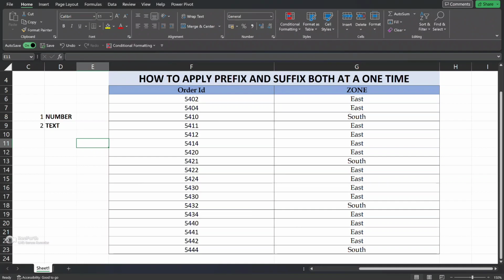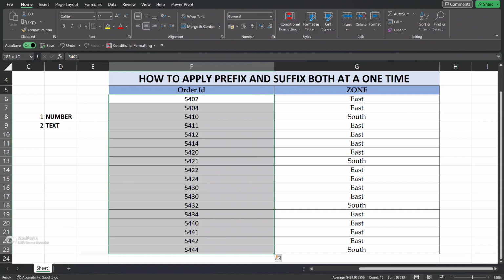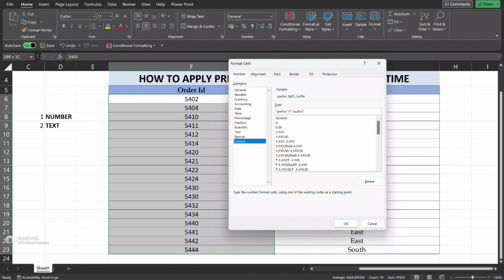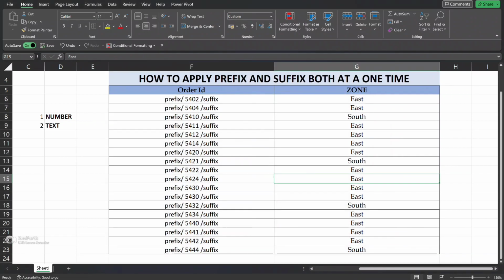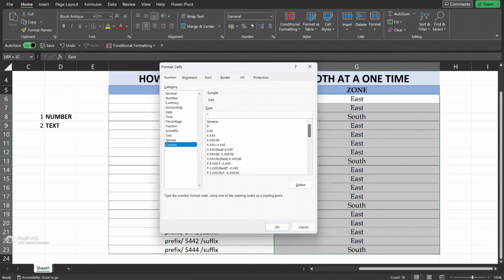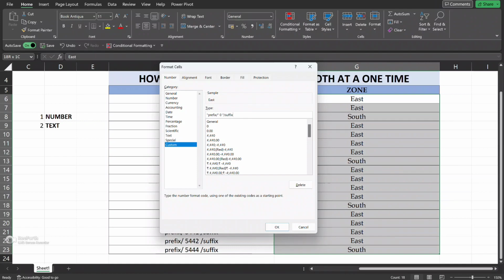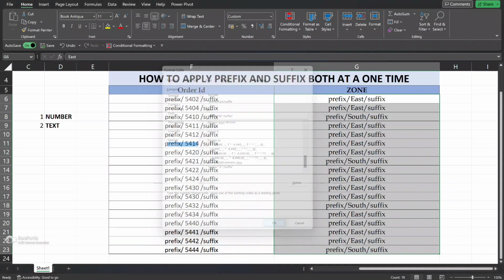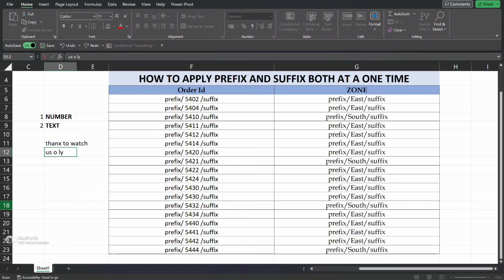Excel Demystified: Step-by-Step Guide to Using Prefixes and Suffixes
In this video, we delve into the fascinating world of prefixes and suffixes. Whether you're an Excel enthusiast, language lover, or simply curious about word formation, this video is for you.

Join us as we explore the power and versatility of prefixes and suffixes in Excel and the English language. Discover how these small additions to words can make a big impact on your data analysis, word comprehension, and communication skills.

In this tutorial, we provide easy-to-understand explanations and practical examples of how to use prefixes and suffixes effectively. From organizing and categorizing data to formatting numbers and customizing labels, you'll learn valuable techniques to enhance your spreadsheet proficiency and language abilities.

No matter your skill level, this video caters to beginners and seasoned users alike. We break down complex concepts into simple terms, ensuring a smooth learning experience for all viewers. You'll gain a solid understanding of the benefits and applications of prefixes and suffixes, along with expert tips and tricks to optimize your work.

Are you ready to unlock the true potential of prefixes and suffixes? Join us on this educational journey, and be prepared to elevate your Excel skills and language prowess.

Let's dive into the world of prefixes and suffixes together!